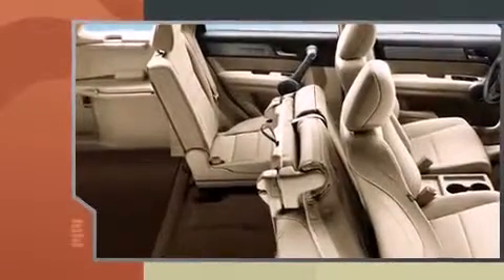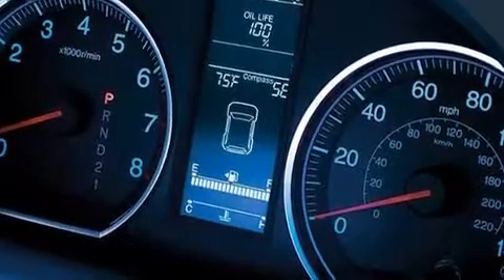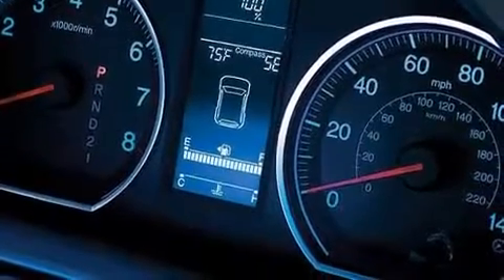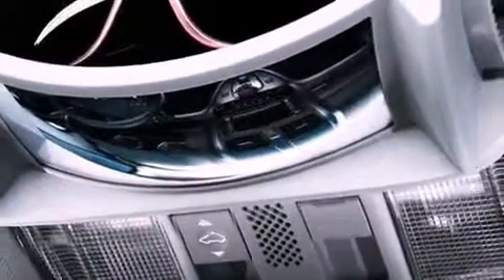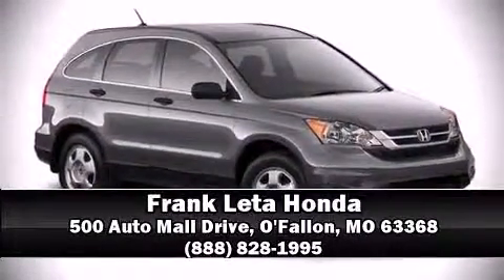2012 Honda CR-V LX AWD in O'Fallon, MO 63368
Sensibility and practicality define the 2012 Honda CR-V. It features all-wheel drive versatility, an automatic transmission, and a 2.4 liter 4 cylinder engine. Top features include power windows, delay-off headlights, an outside temperature display, front bucket seats, power door mirrors, an overhead console, rear wipers, and cruise control. Audio features include a CD player with MP3 capability, steering wheel mounted audio controls, and 4 speakers, providing excellent sound throughout the cabin. In the event of a rollover collision, side curtain airbags provide additional protection for outboard seated passengers. We have a skilled and knowledgeable sales staff with many years of experience satisfying our customers needs. We'd be happy to answer any questions that you may have. Come on in and take a test drive!